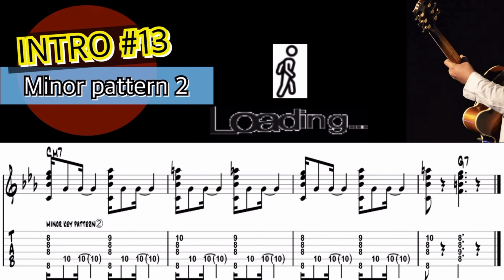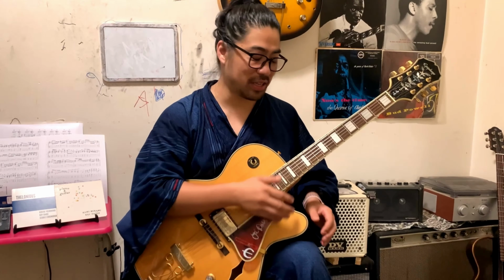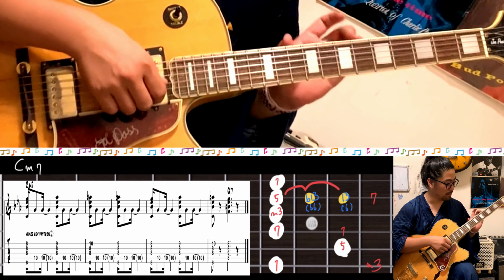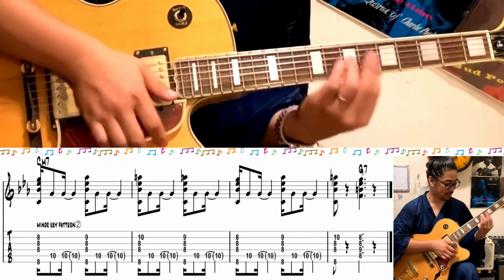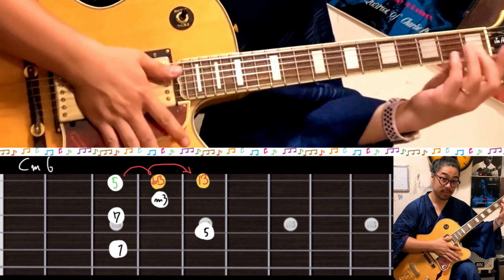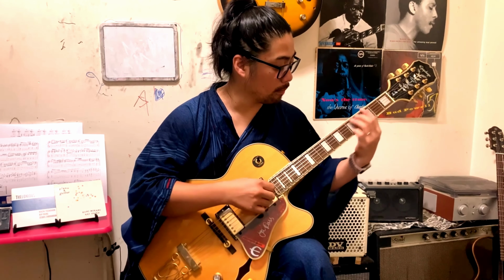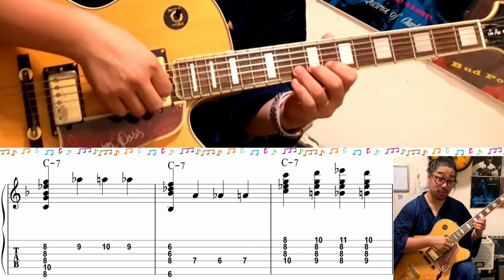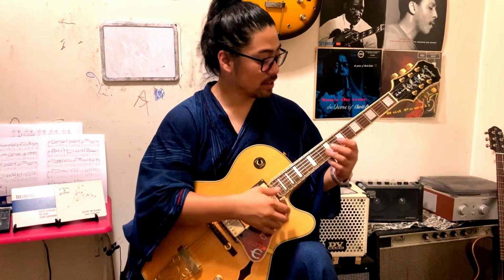【Jazz Guitar Lesson】Standard JAZZ INTRO#13 : MUST KNOW One Chord pattern for Minor key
EQUIPMENTS
GUITAR: GIBSON L-5CES WES MONTGOMERY
PICK UP: KENT ARMSTRONG P-90 HANDWOUND In Humbucker Case
AMPLIFIAR: YAMAHA thr10ii

    Recommendation おすすめチャンネル

大家　涼司

2012年より渡米。
2014年より現在までジャズピアニストの三上クニ氏に師事。